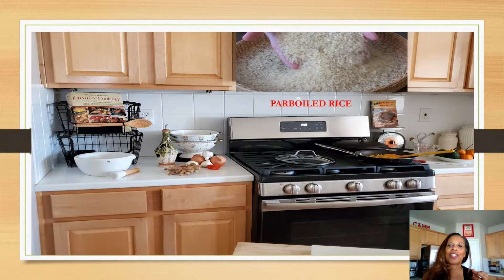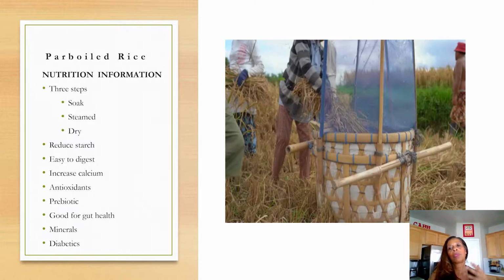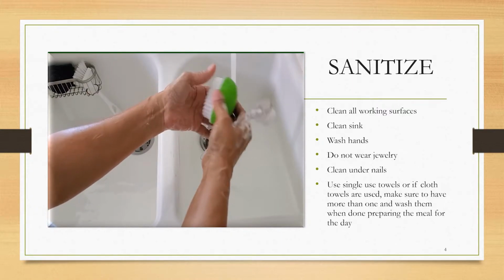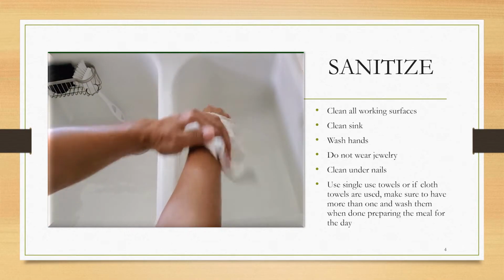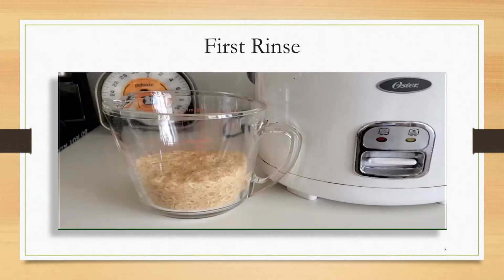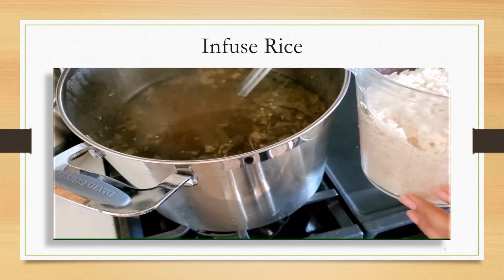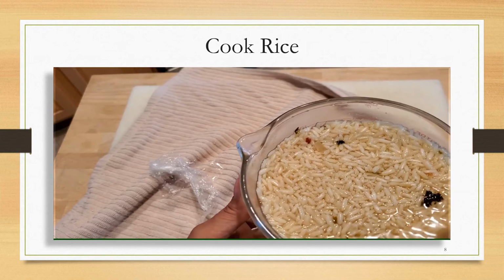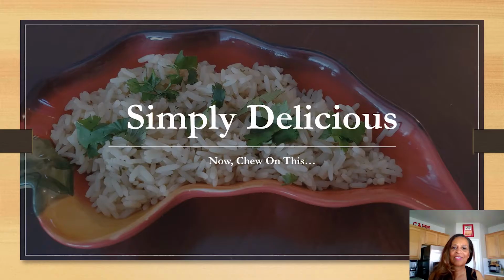Healthy Cooking: How to Cook Parboiled Rice - June 24, 2020 - Mama Vega